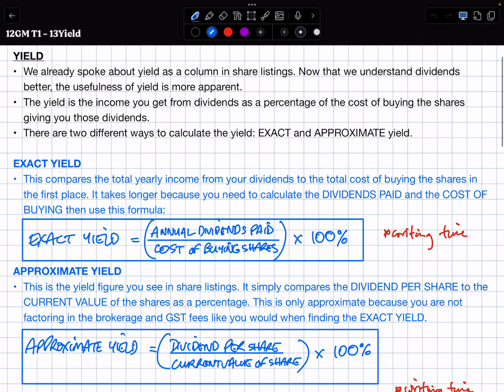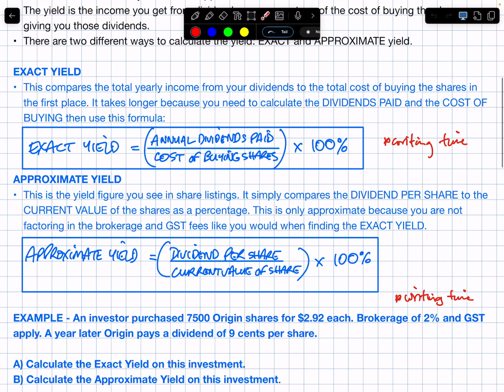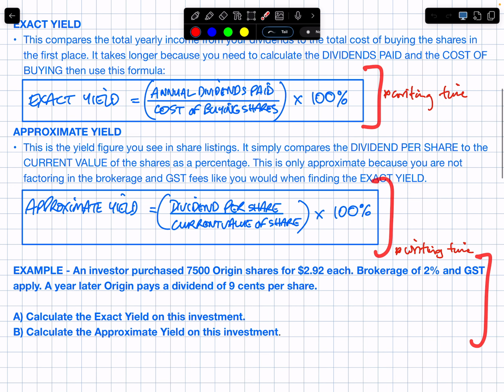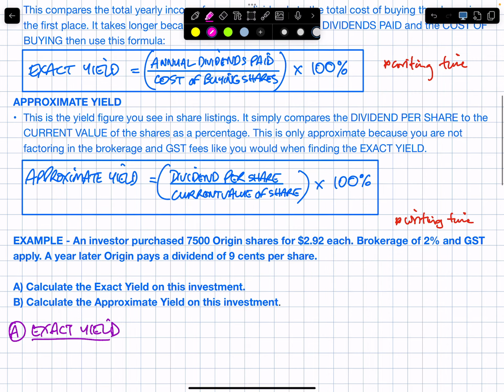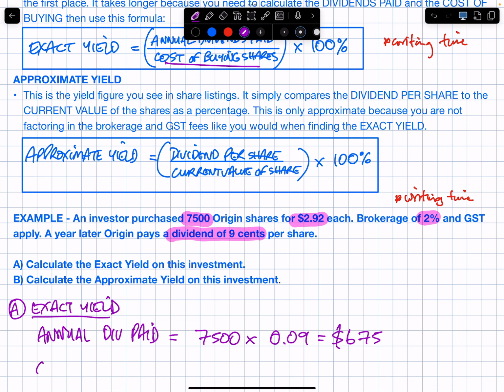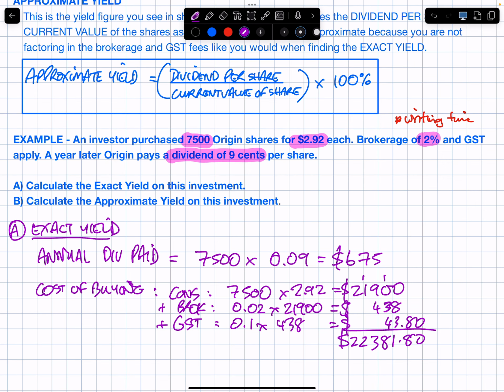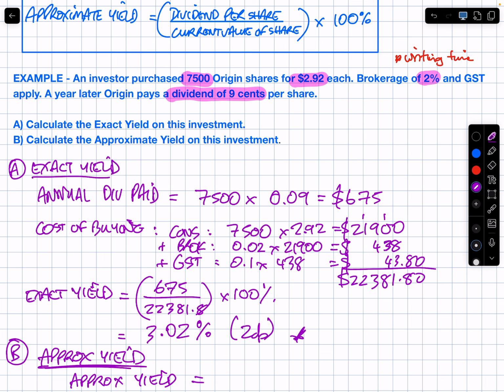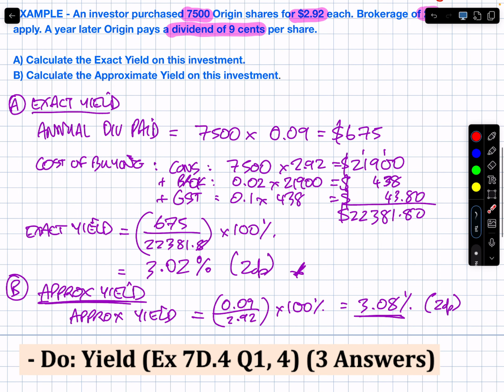12GENMA - Yield (2025)